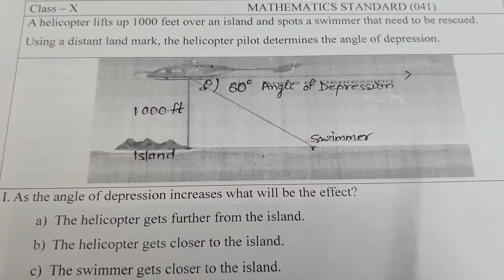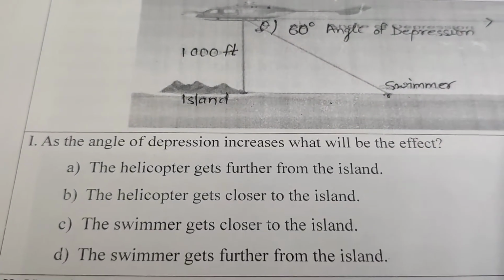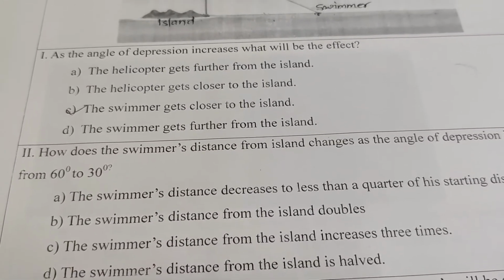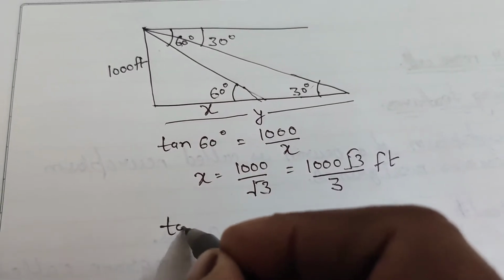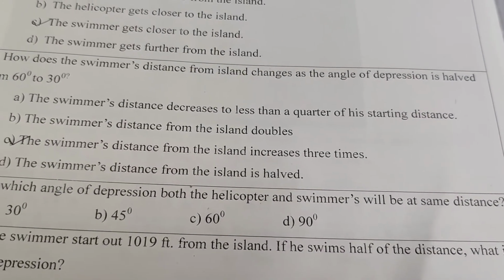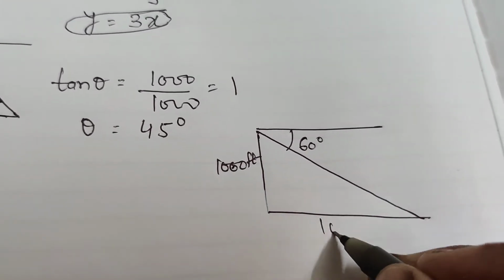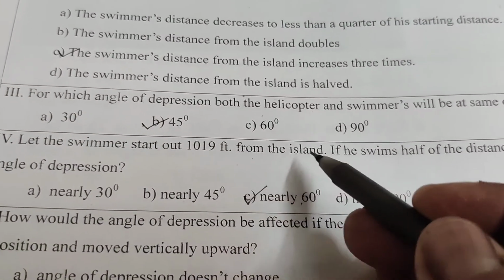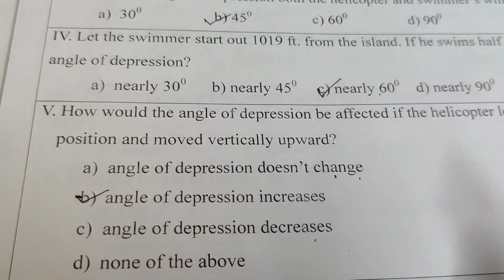Case study based question 42 | Class X Maths | Introduction to Trigonometry | CBSE board exams 2021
Case study based questions for class 10 maths,
Case study based question of chapter Trigonometry,
CBSE board exams- 2021,